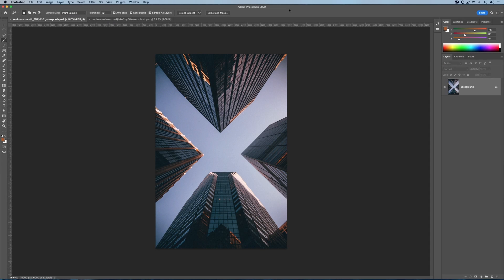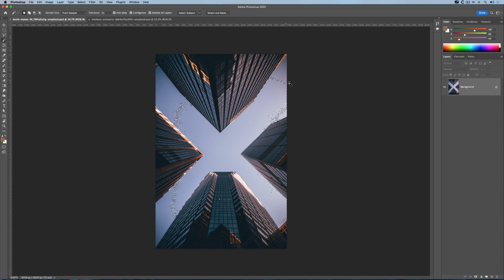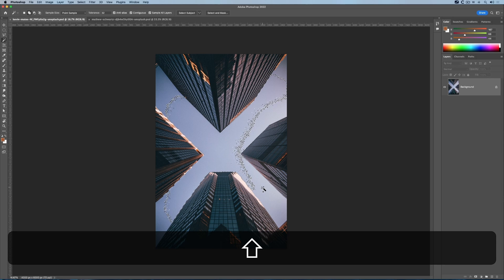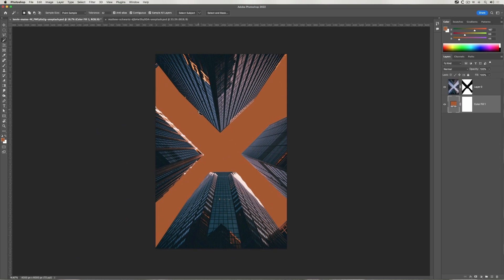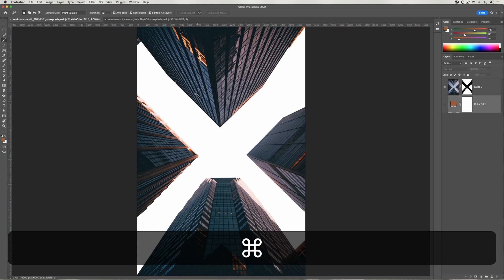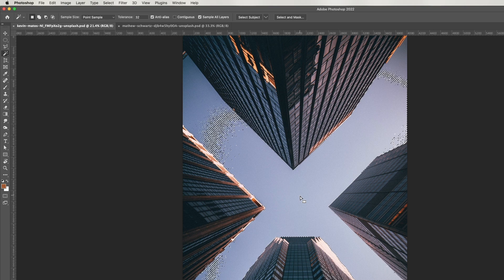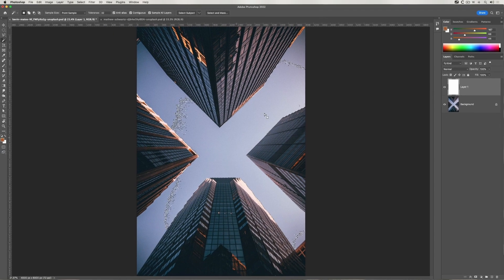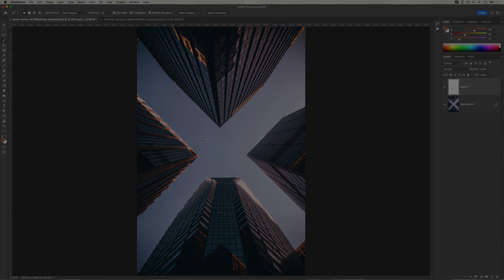Mastering the Adobe Photoshop Magic Wand Tool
The Magic Wand Tool, a longstanding feature in Photoshop, differs from other selection tools by choosing pixels in an image based on tone and colour rather than shapes or object edges. In this short tutorial we explore its practical applications, and gain insight into the specific scenarios for which this age-old yet highly effective tool was intended.